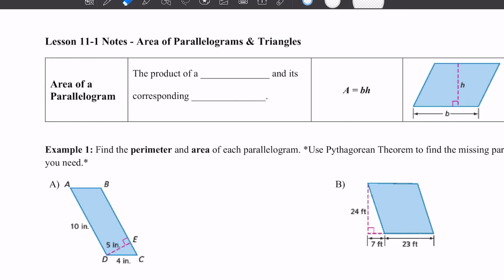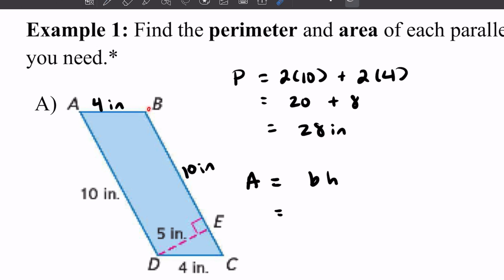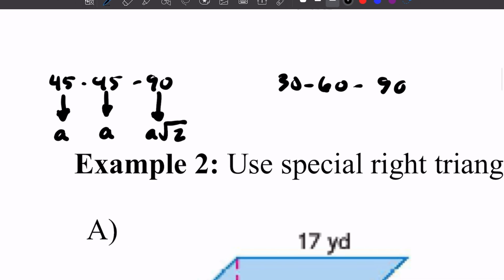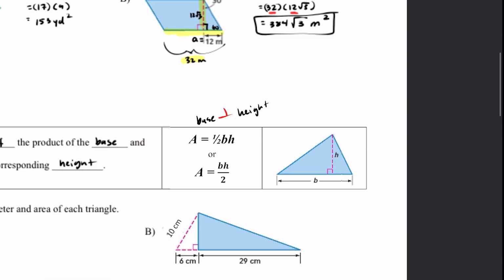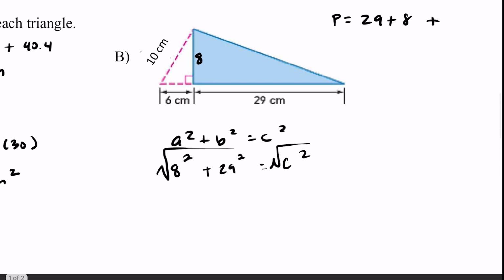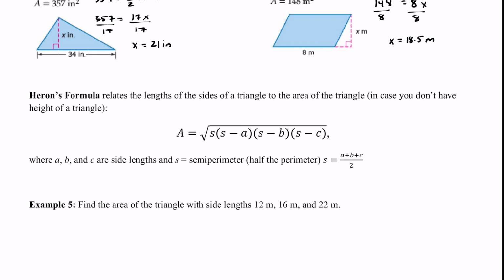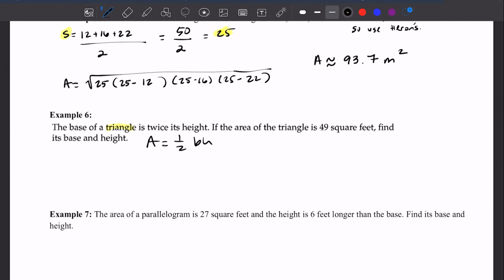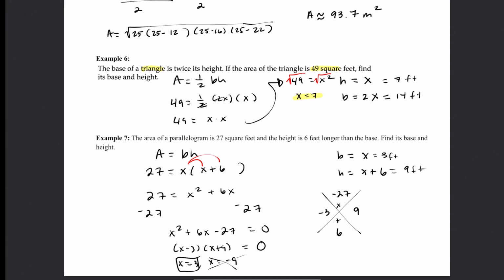Lesson 11-1 Notes: Parallelogram & Triangle Area (2025)